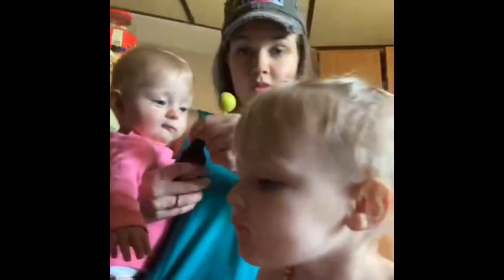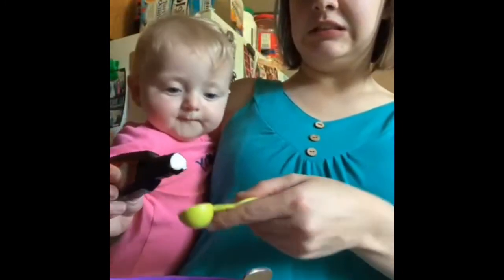Opal and Mommy Baking Show Episode 12- Cookie Bars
Terrible quality video, adorable quality content